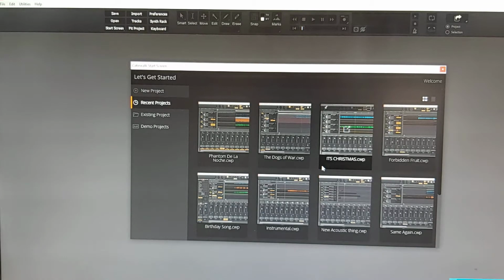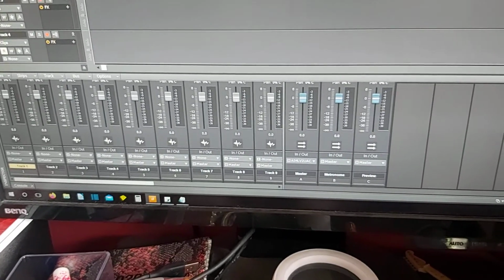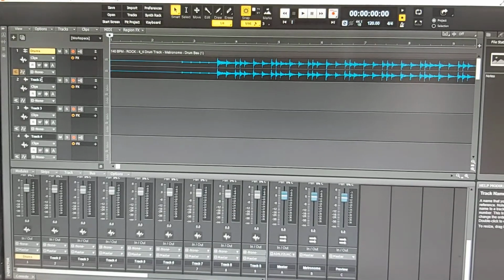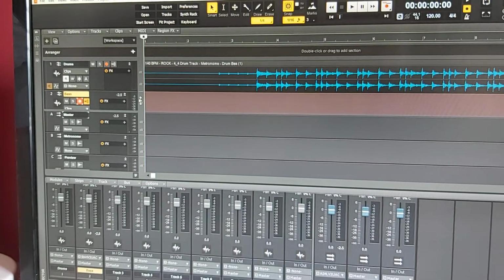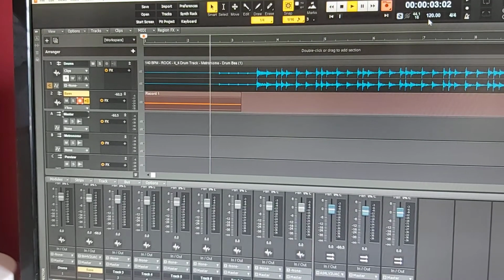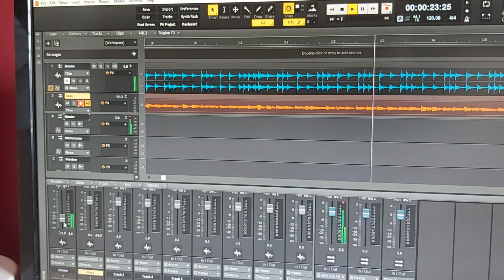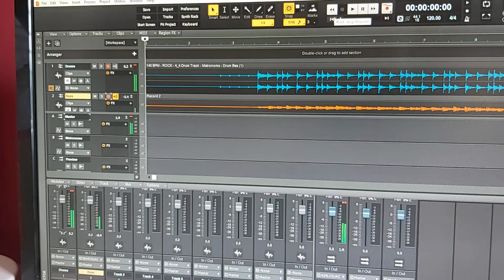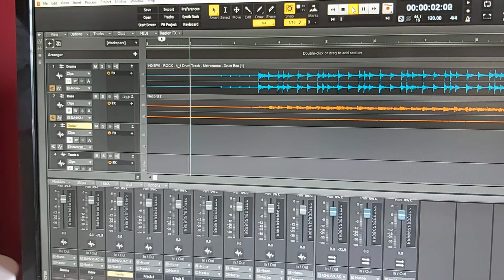Cakewalk Basic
A quick guide to Cakewalk